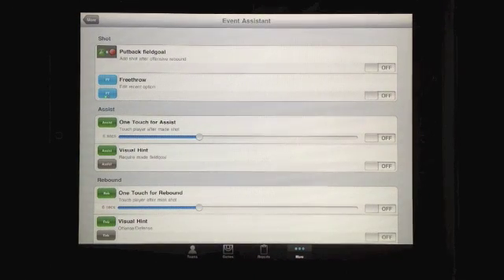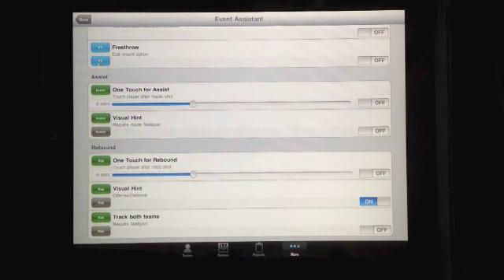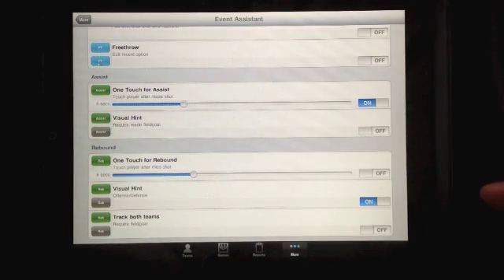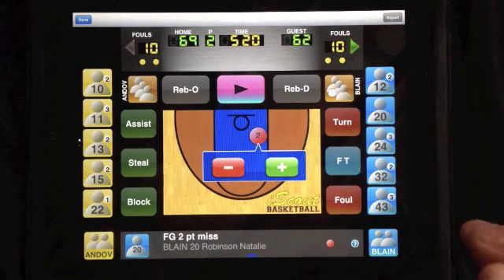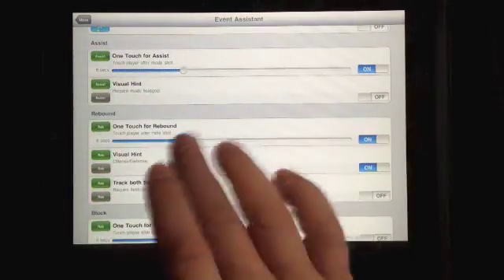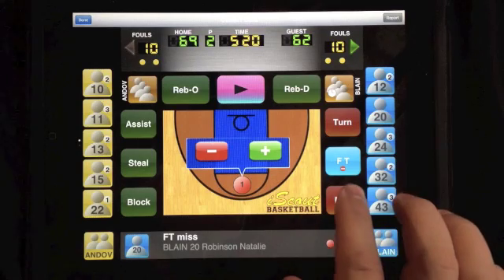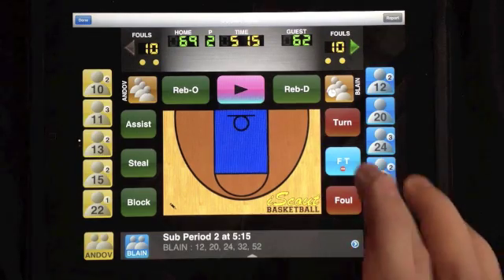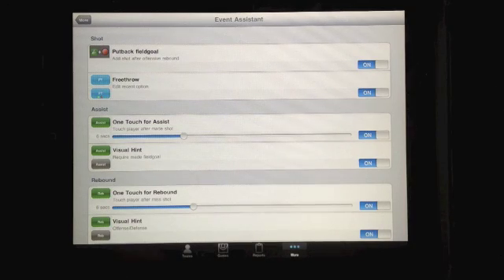iScout Basketball - Event Assistant Tutorial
Faster input options explained for iScout Basketball App when tracking statistics and scoring using an iPad, iPhone, or iPod Touch.